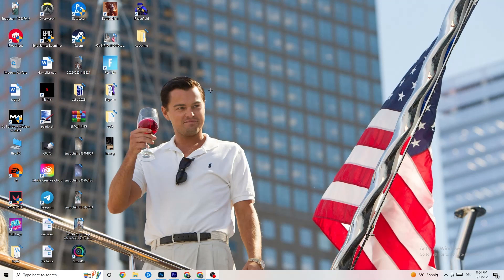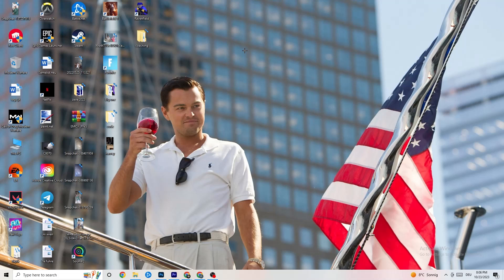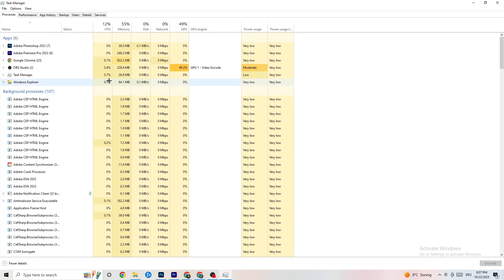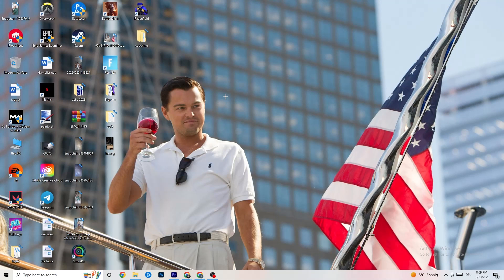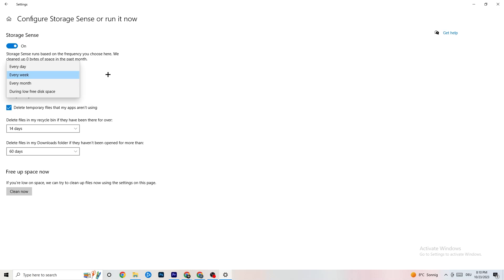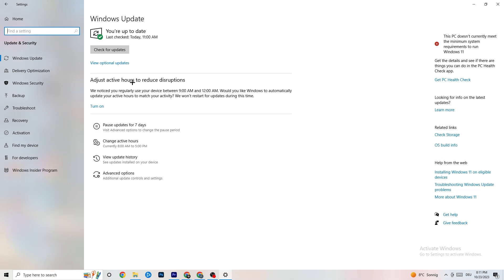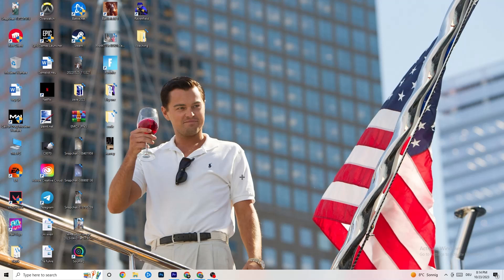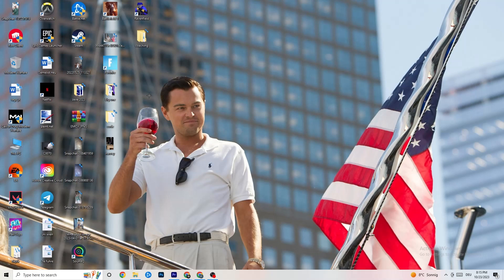How To Fix Euro Truck Simulator 2 Crashing! (100% FIX)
How To Fix Euro Truck Simulator 2 Crashes,
how to fix Crashes in Euro Truck Simulator 2,
Euro Truck Simulator 2 Crash Fix,
Euro Truck Simulator 2 keeps crashing,
Euro Truck Simulator 2 has crashed,
Euro Truck Simulator 2 crashed,
How to fix Euro Truck Simulator 2 crash on PC,
Euro Truck Simulator 2 Crashing fix pc,
Euro Truck Simulator 2 crashing fix,
fix crash Euro Truck Simulator 2,
how to stop Euro Truck Simulator 2 from crashing,
Euro Truck Simulator 2 crash problem,
Fix Euro Truck Simulator 2 crash,
How to fix Euro Truck Simulator 2 crash,
Euro Truck Simulator 2 crash fixes,
Euro Truck Simulator 2 crash, Euro Truck Simulator 2 crash fix,